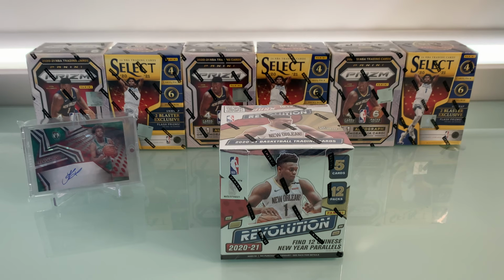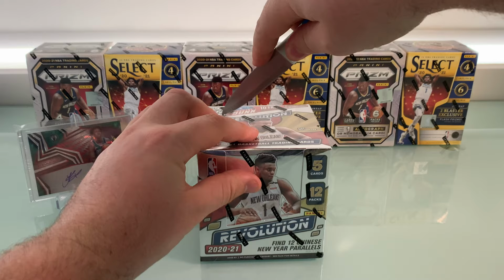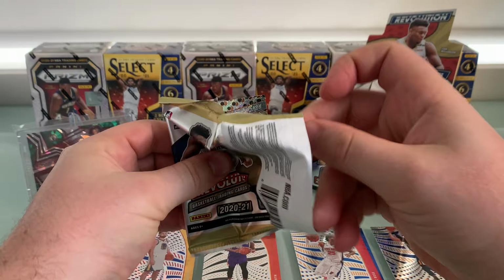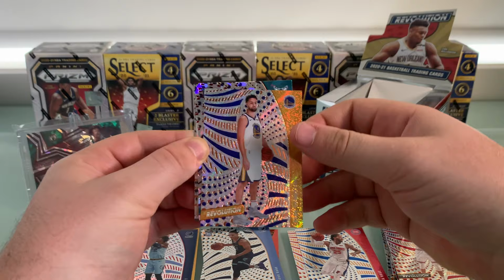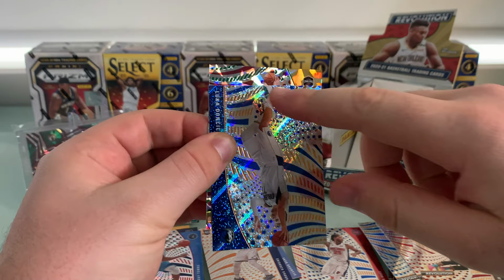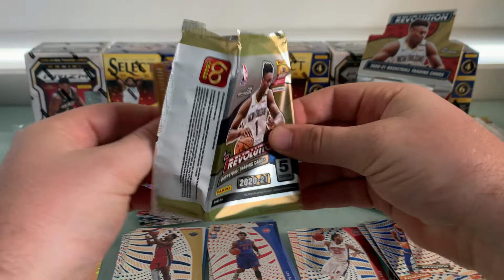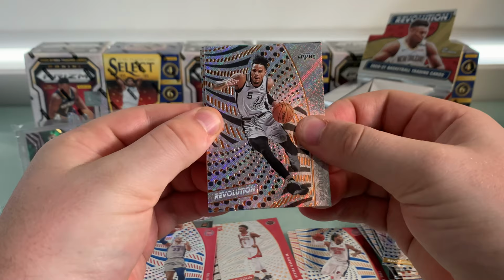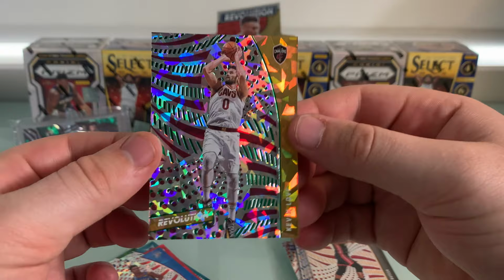2020/21 REVOLUTION CNY, ROOKIE CRACKED ICE PULLS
We were lucky enough to win a raffle for a box of Revolution CNY, so of course we had to rip it for the channel!

Have you opened a box? How did you go?

Check us out on Facebook at: DGM Sports Cards